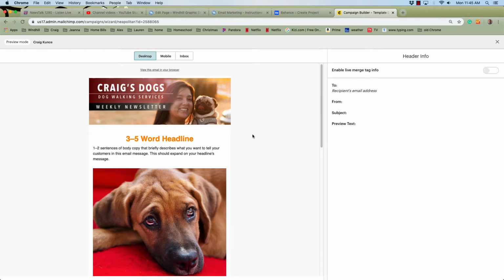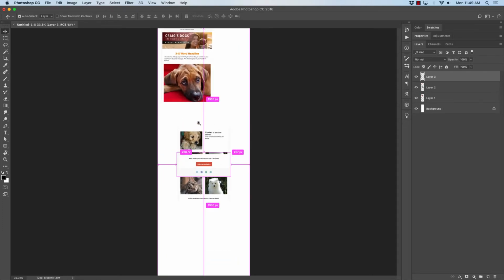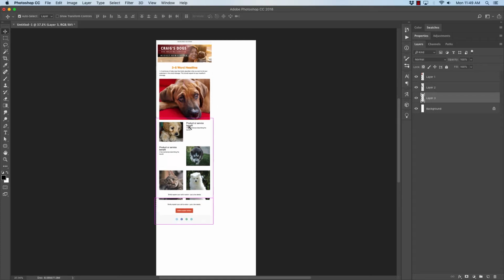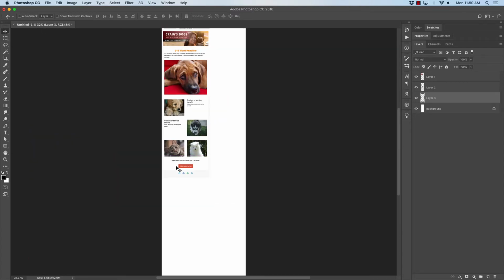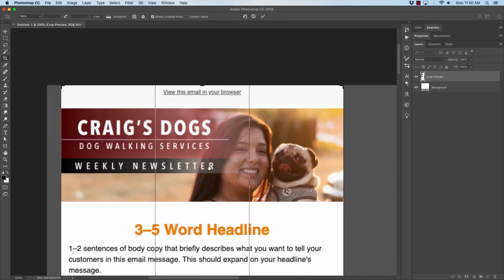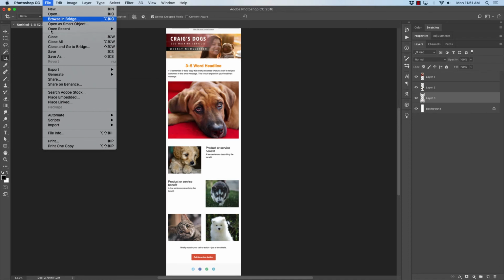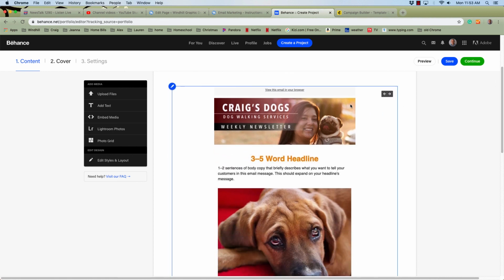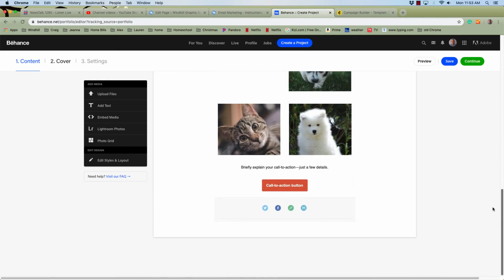Photoshop Tutorial - Merge Multiple Images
This video shows my students how to merge multiple screen-capture images together in Photoshop. They use these merged screen-captures in their Behance project presentations.